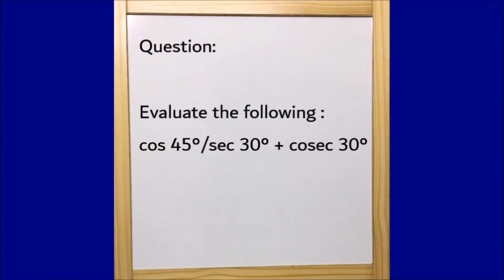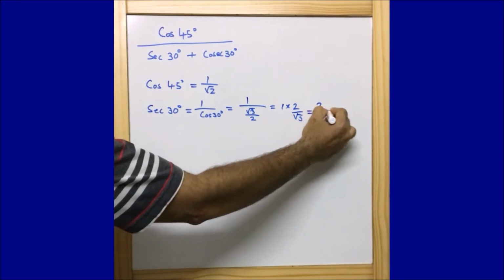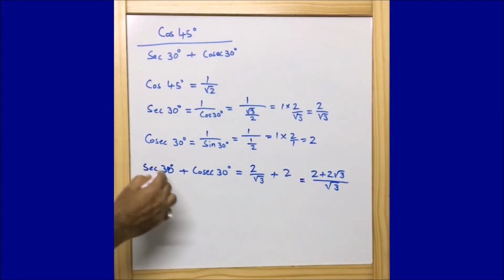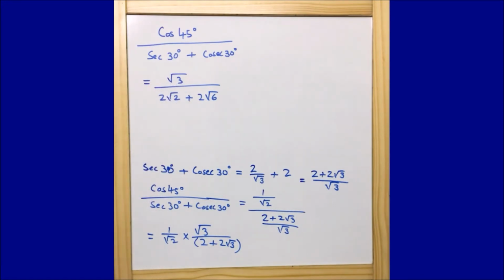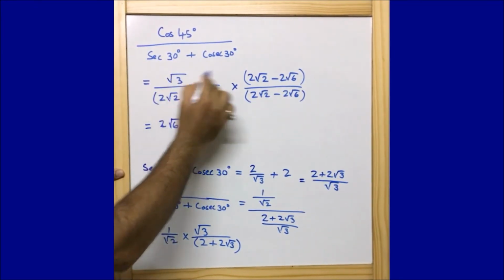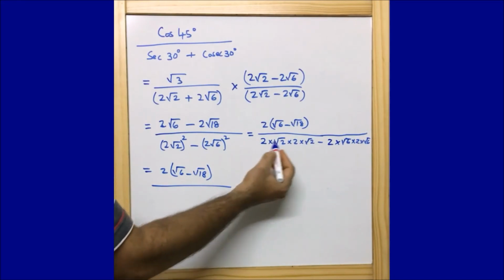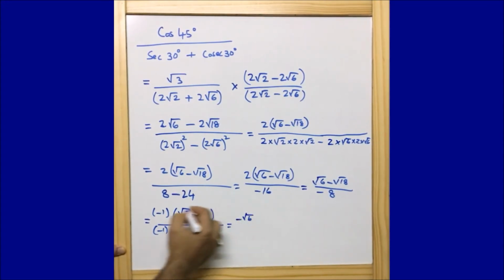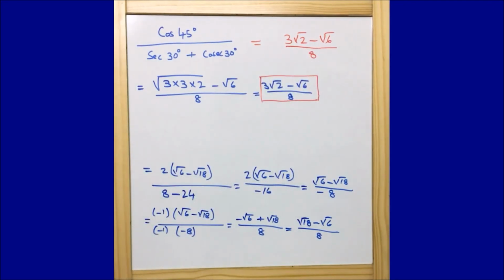Evaluate the following : cos 45° / sec 30° + cosec 30°